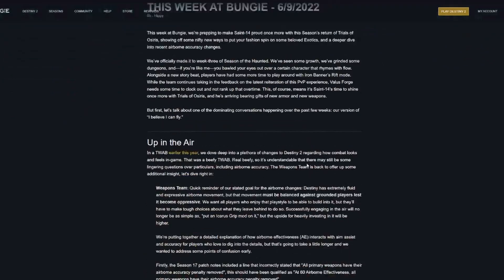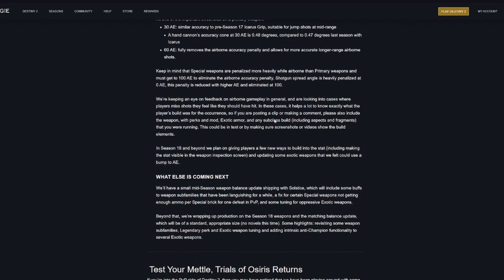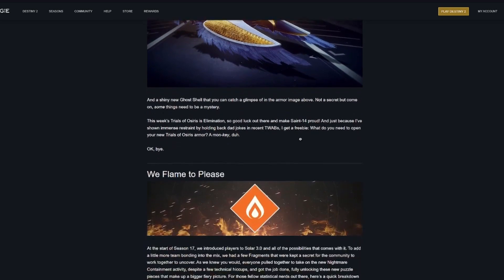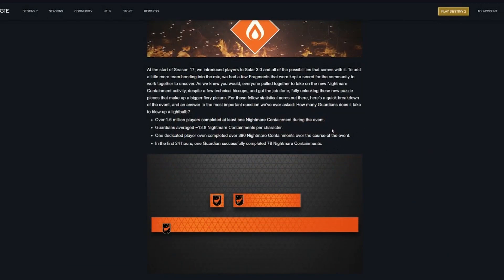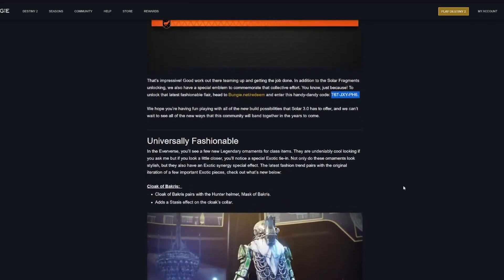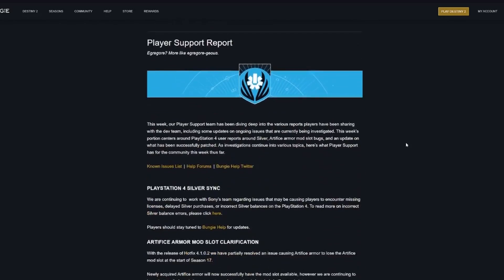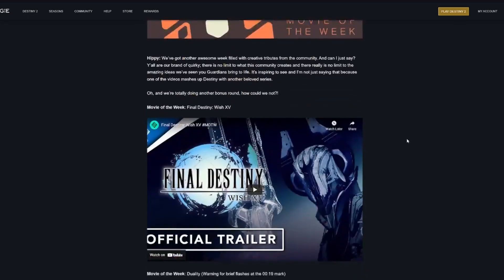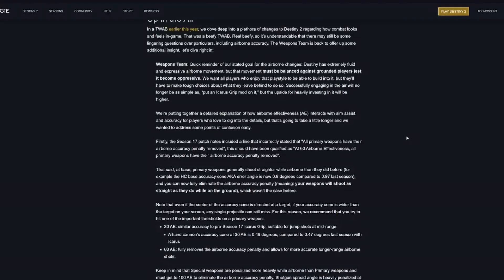Destiny 2 TWAB TLDR: Trials Returns + NEW EMBLEM